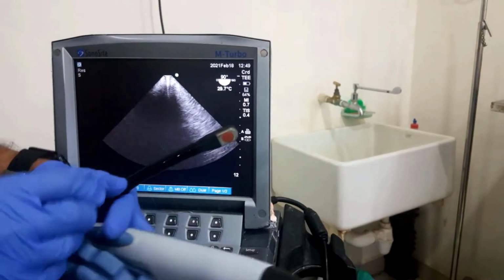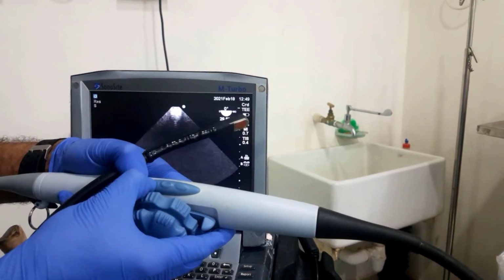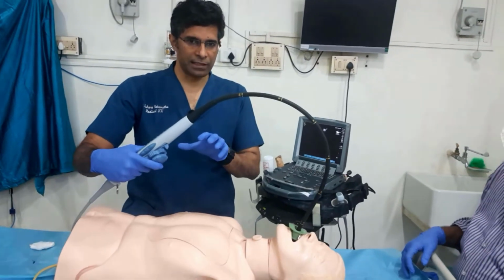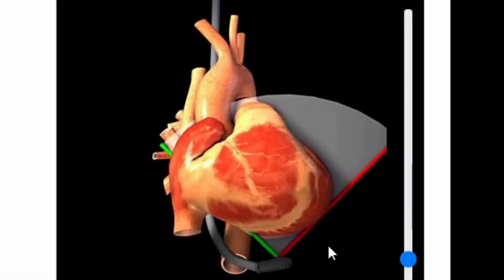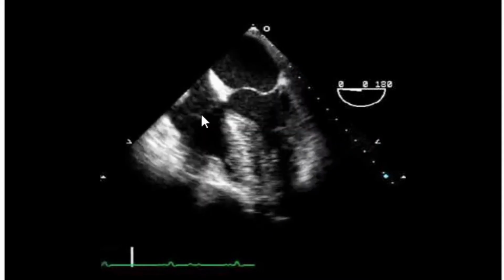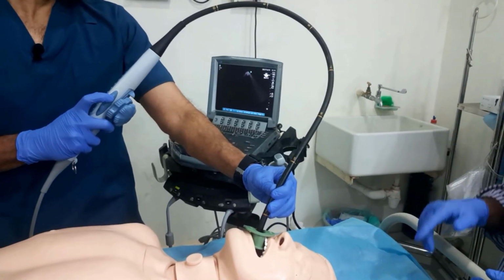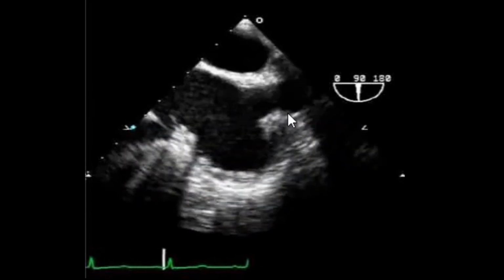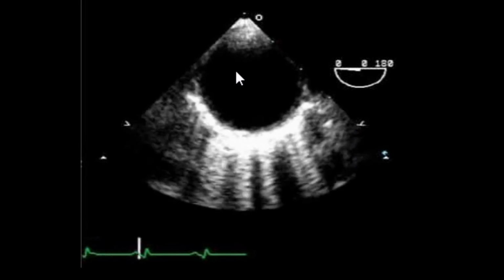The 7 Basic TEE Views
A brief description of the 7 basic Transesophageal Echo view used to assess hemodynamics in a critically ill patient. This video uses the online virtual TEE simulator maintained by the Department of Anesthesia at the Toronto General Hospital. The link to this resource is given below.